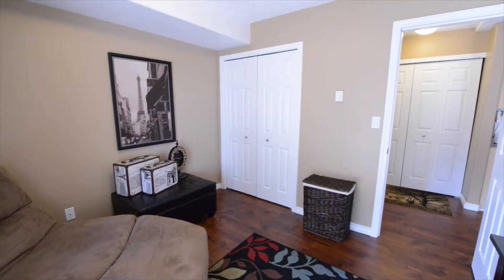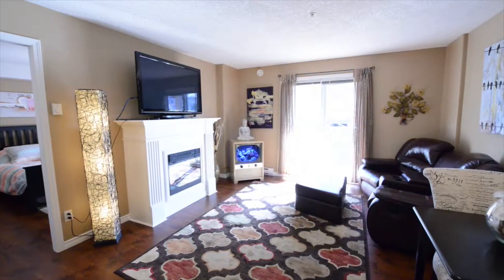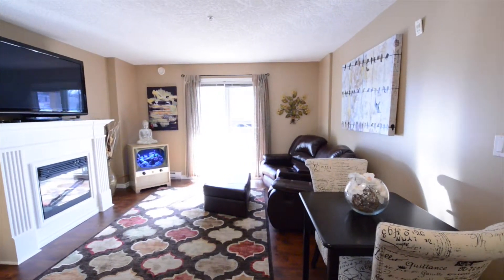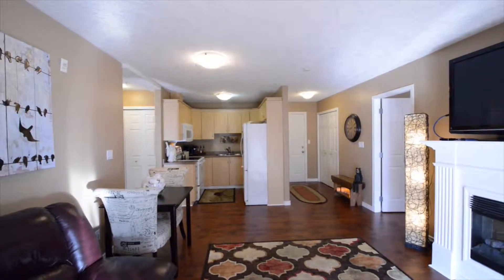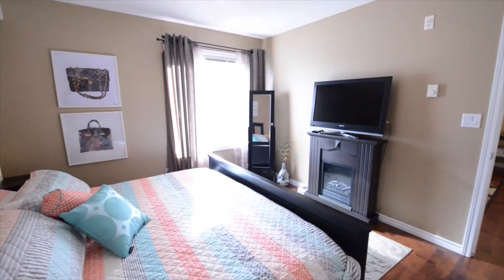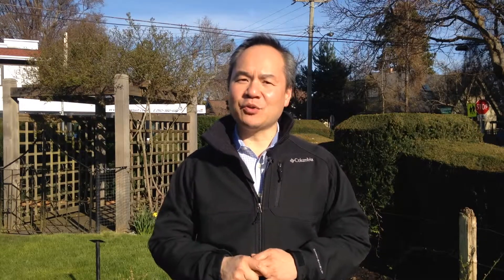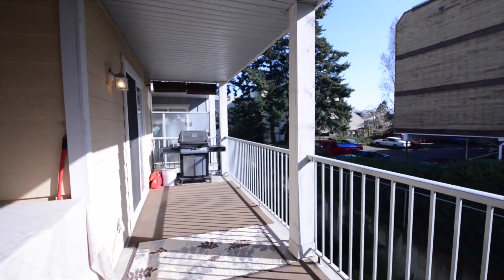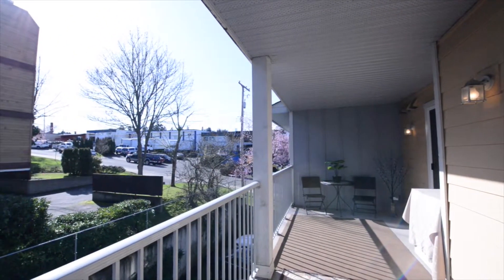Tidy Newer Condo in Victoria BC- only $249,900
304-885 Ellery Street:  this like-new condo features laminate floors, separated bedrooms, Master with ensuite and walk-in closet and one of the largest decks you'll find at any price!

RE/MAX Camosun Victoria British Columbia
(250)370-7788